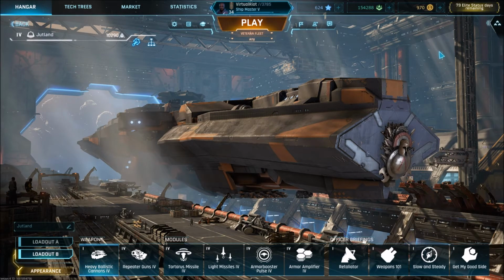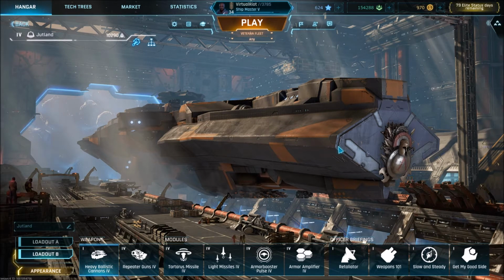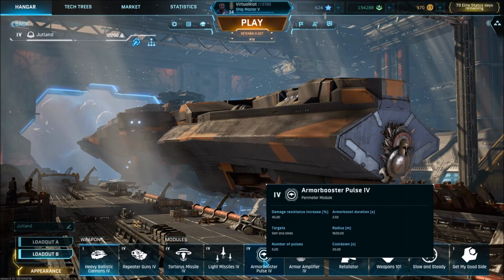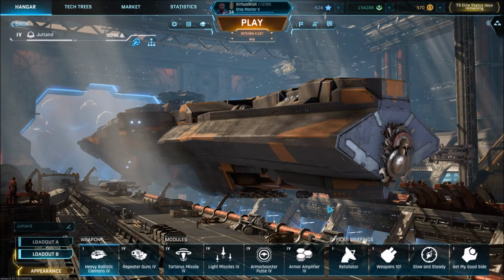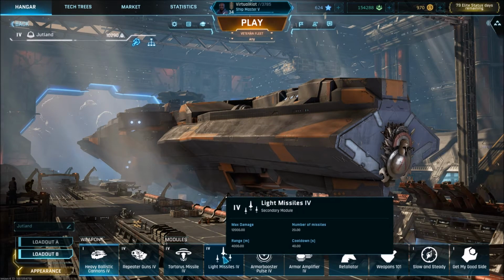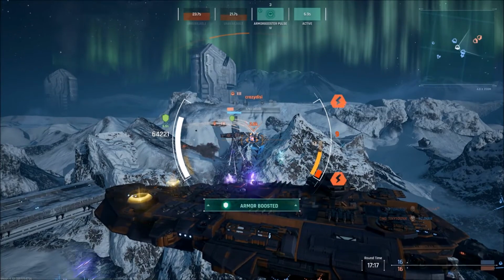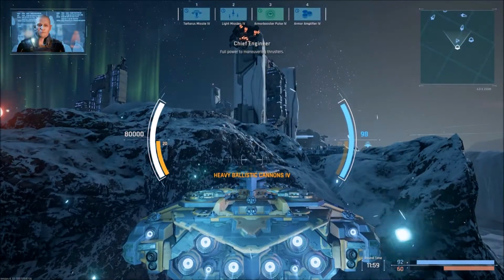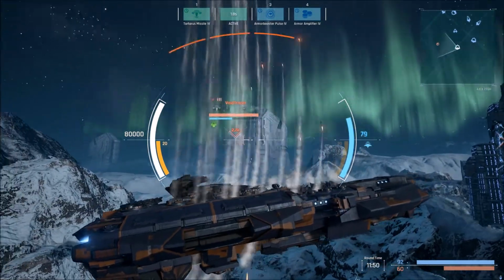Dreadnought Jutland "Tankland" Build Guide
This is the second build mentioned in my previous video that I didn't have time to get to.

Remember you can swap out pure nuke & light missiles for whatever you want.
You can swap out armorbooster pulse too, but I think its probably the best in slot.